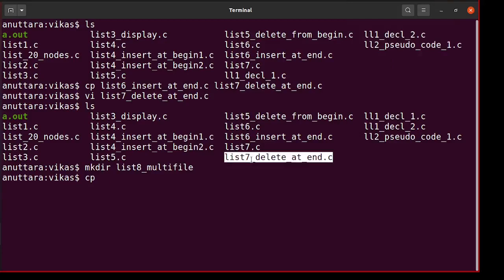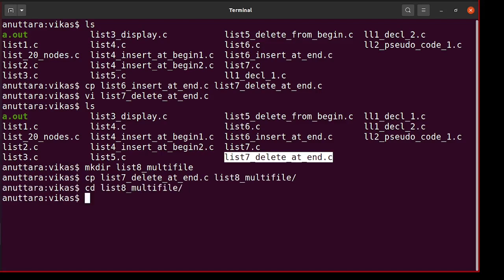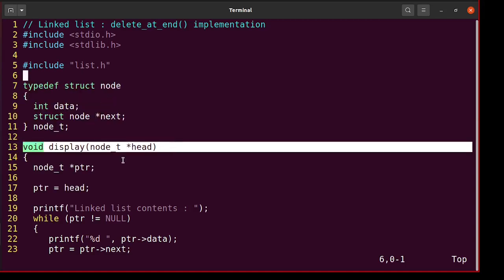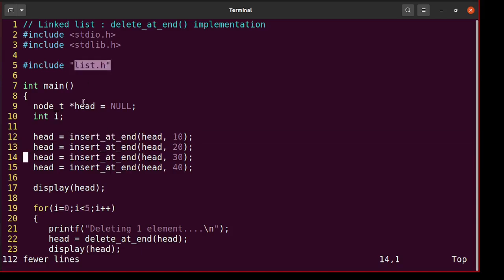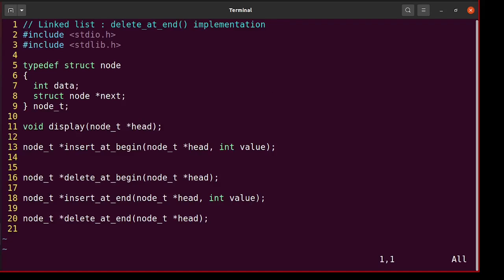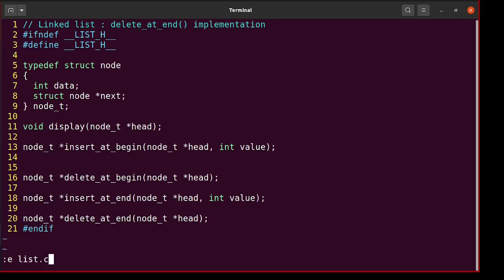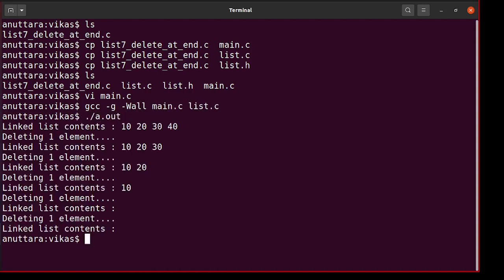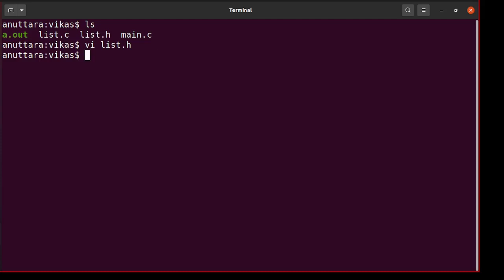Multiple Files Code in C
This video covers concepts of a multifile project. what should be put in header files? how to break into multiple C files? etc...